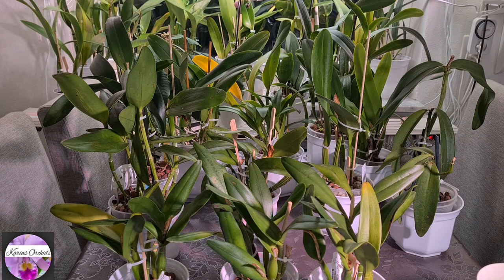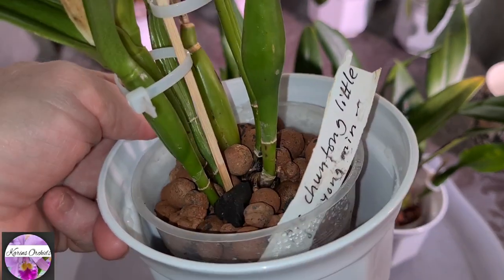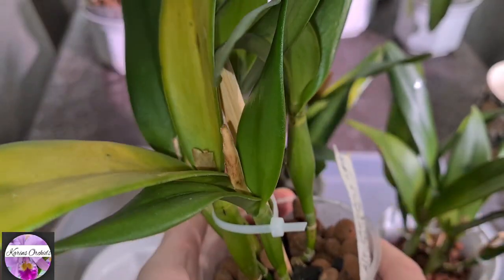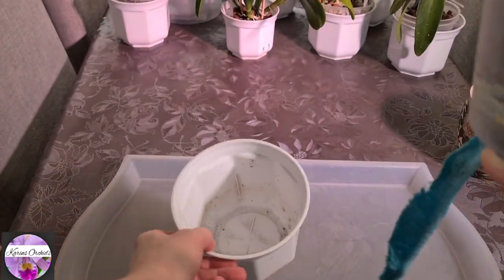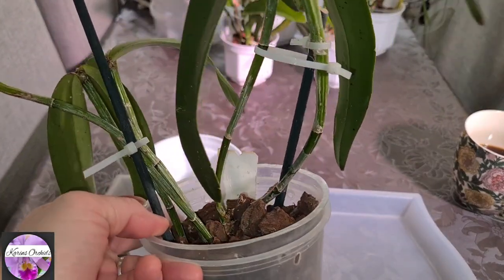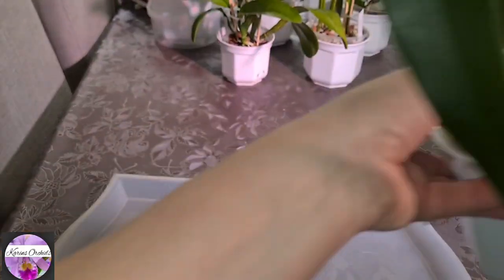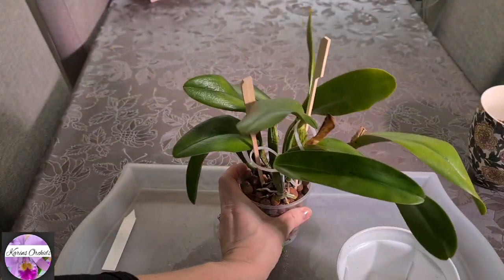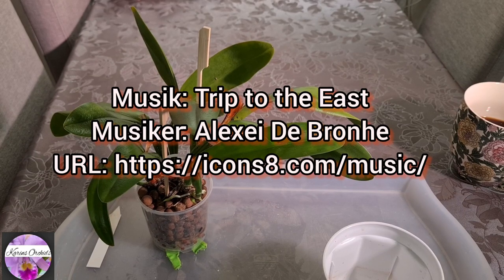Cattleya Orchids post transition talk and show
URLHello and welcome back!!
I post 1-3 times per week.

Today I will show you a few of my cattleya type orchids... what happens IF you give an orchid a full water reservoir just after beeng transitioned? I will compare a few cattleya type ones and talk a bit about whar happened with the ones WITH an immediate reservoir and with the ones just beeing flushed for the first few weeks..

Link to IKEA SE: